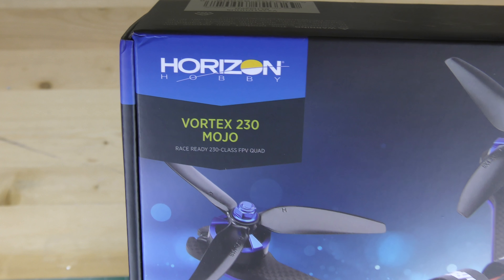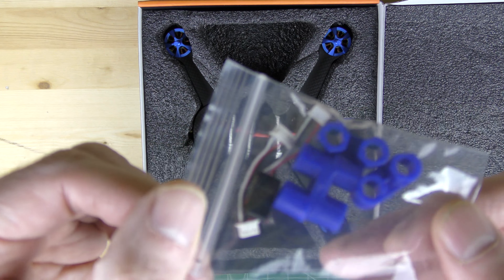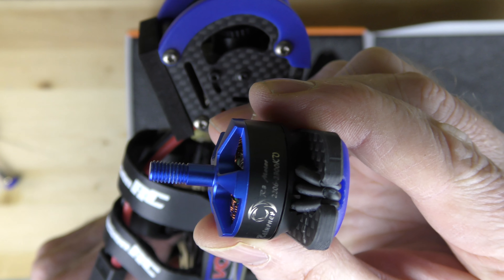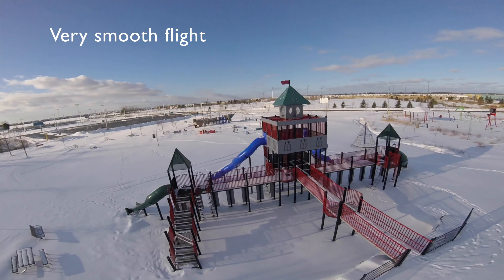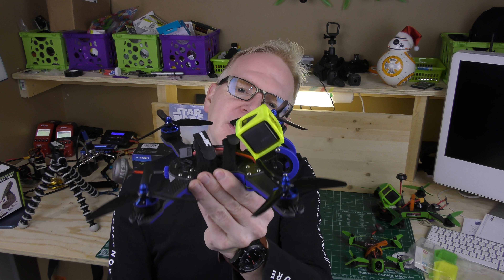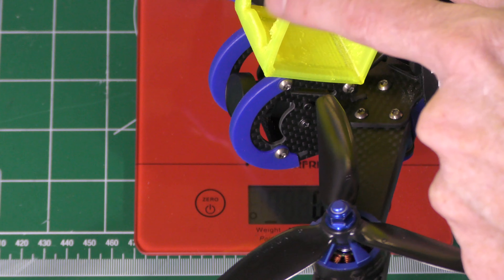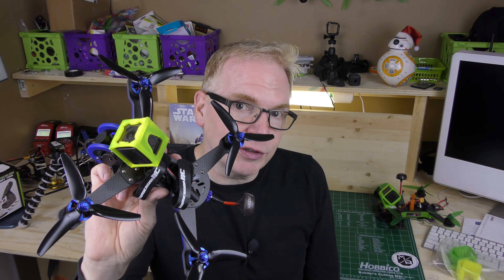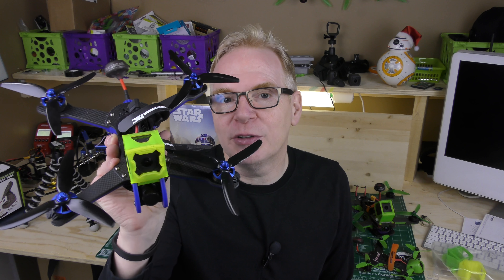IMMERSIONRC VORTEX 230 MOJO - FPV Race Drone - Review & Demo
The ImmersionRC Vortex 230 Mojo is an FPV Race Drone which can be purchased